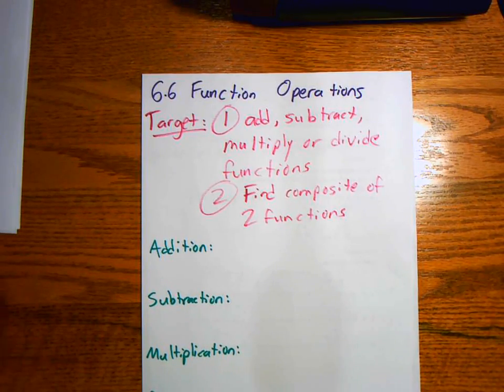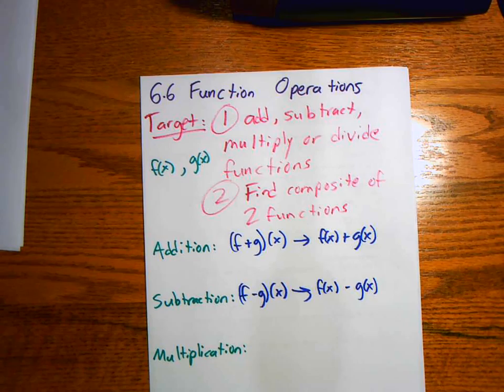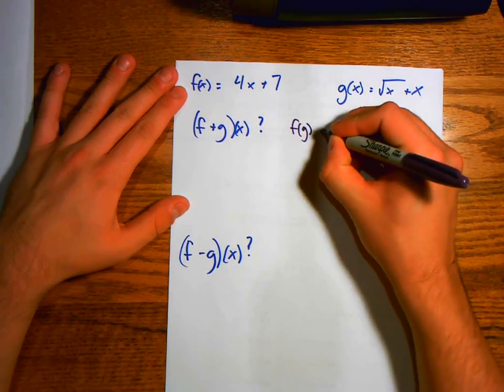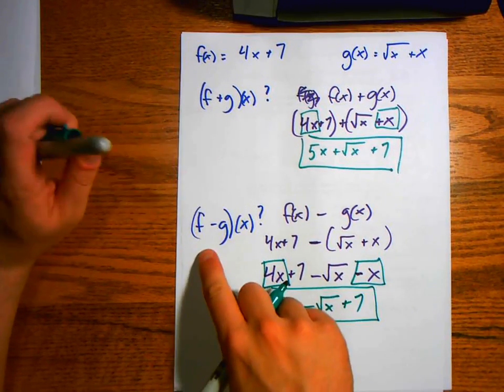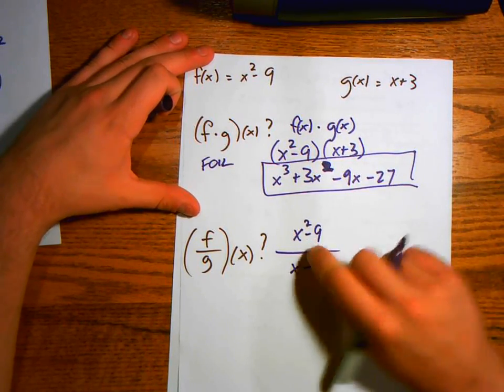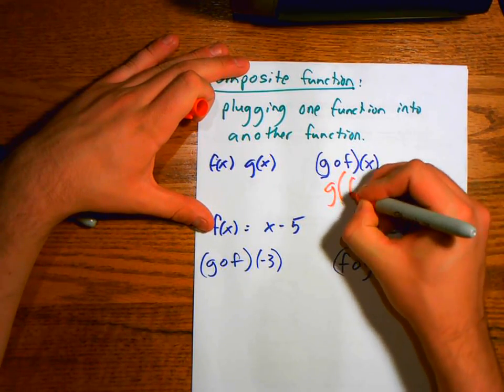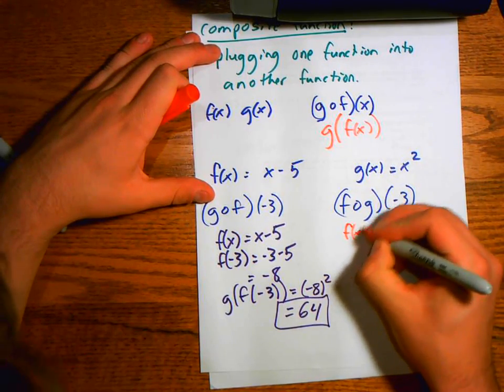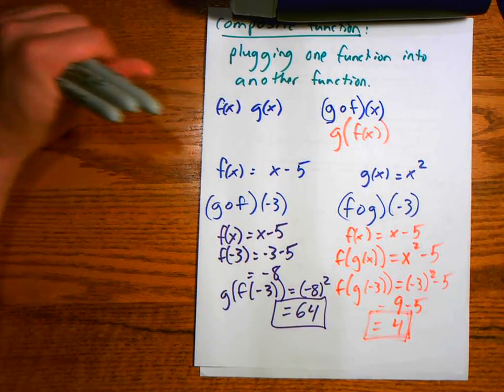6.6 Function Operations